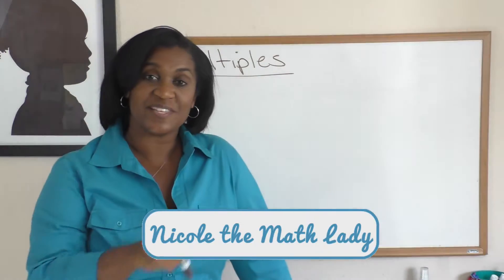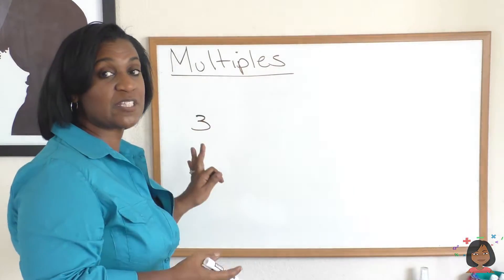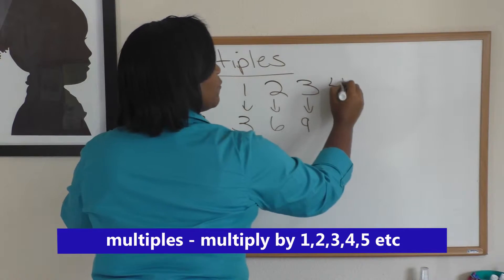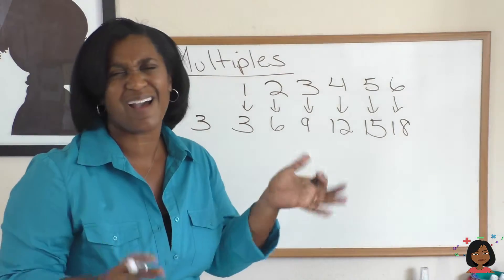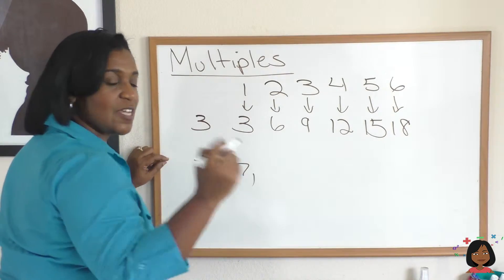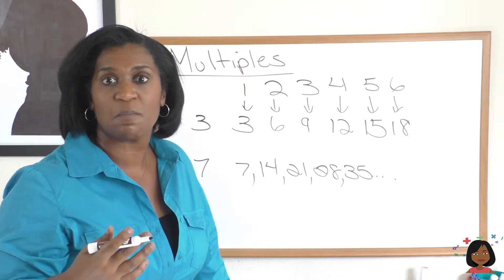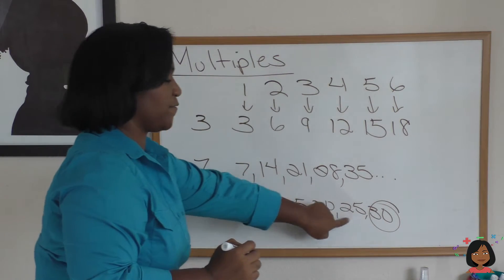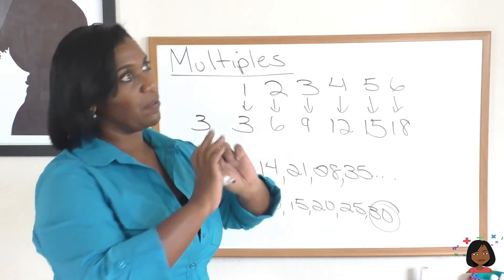27a Multiples for Saxon Math 87